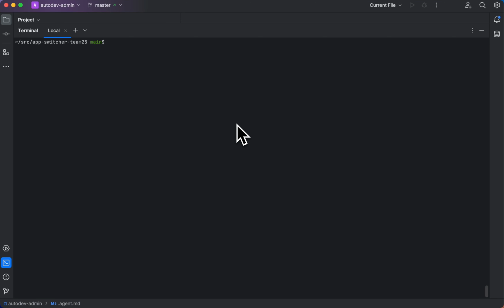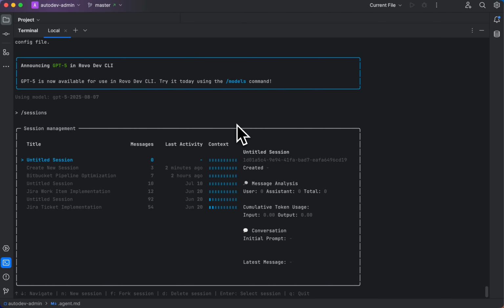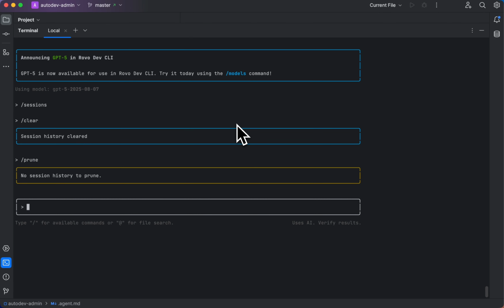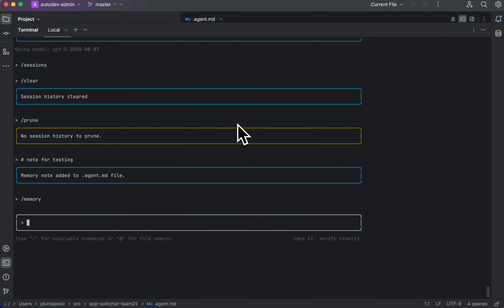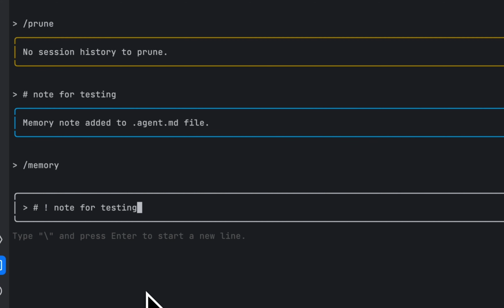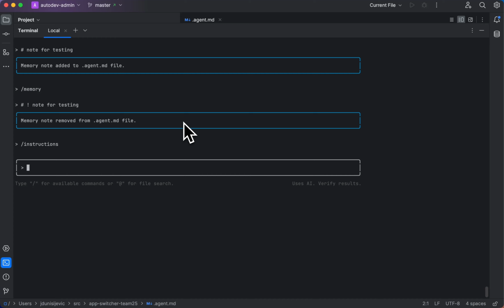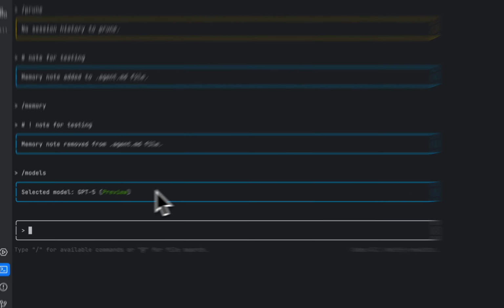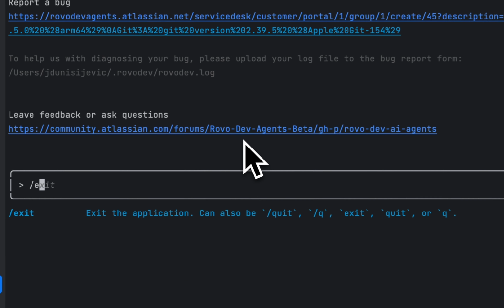How to use slash commands in Rovo Dev CLI | Atlassian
In this practical tutorial, you'll learn how to use slash commands in Atlassian’s Rovo Dev CLI—the AI-powered command line tool for developers.

Watch as we show:
- How to trigger and utilize slash commands for both basic and advanced tasks
- How to access features like memory and instructions

Whether you're just starting out or looking to unlock advanced automation, this video will help you maximize the features of Rovo Dev CLI’s slash command system.